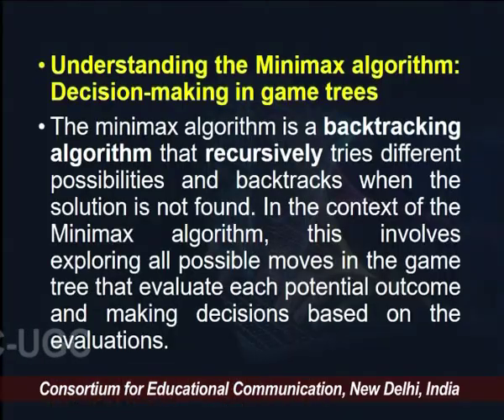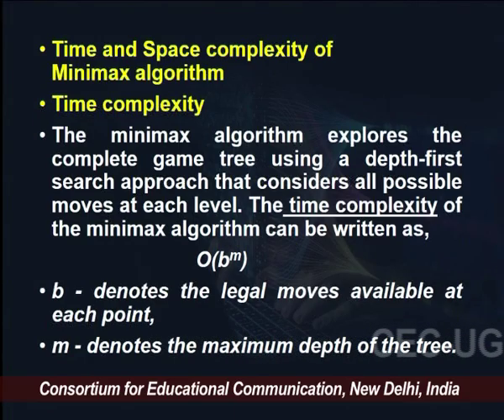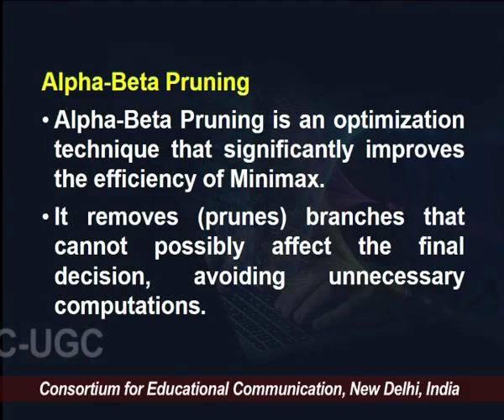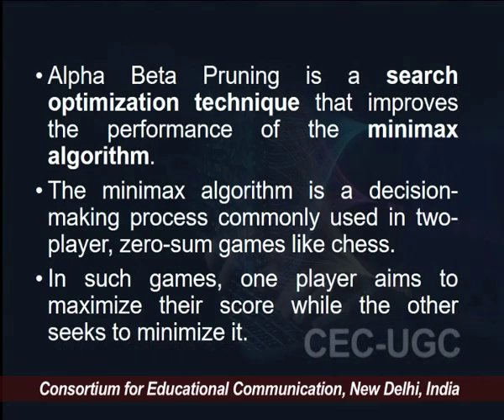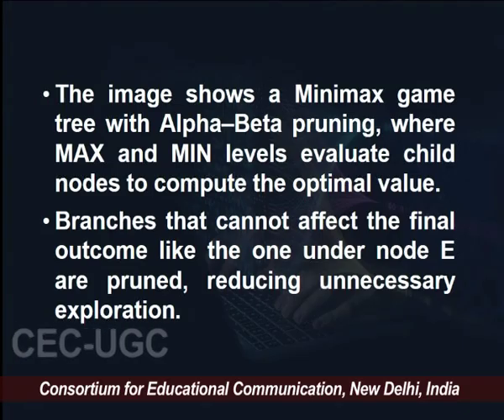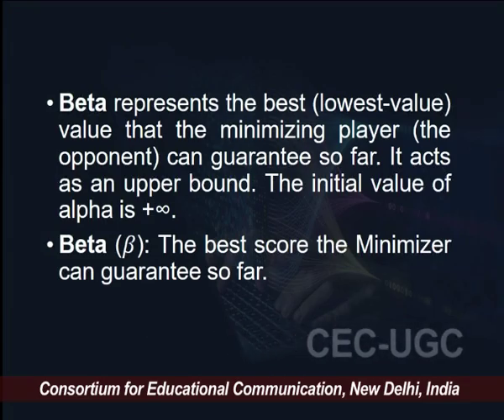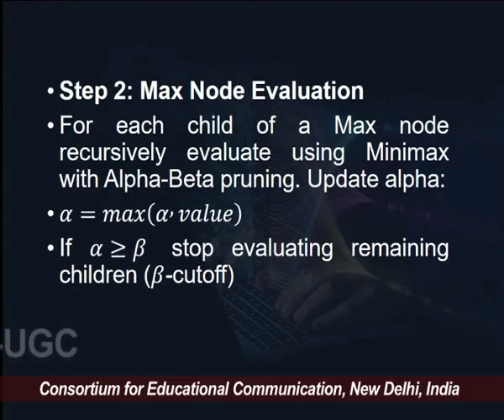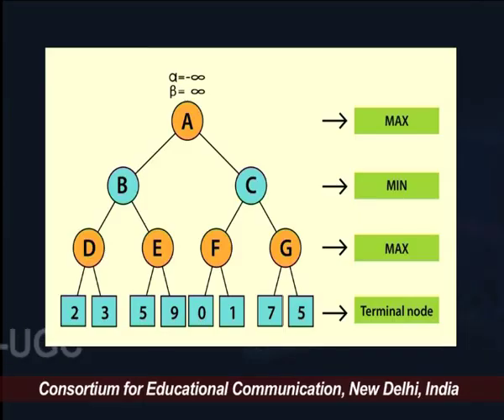Alpha Beta Pruning (Part-I) | Computer Science | Dr. Priti Jagwani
This Lecture talks about Alpha Beta Pruning (Part-I)